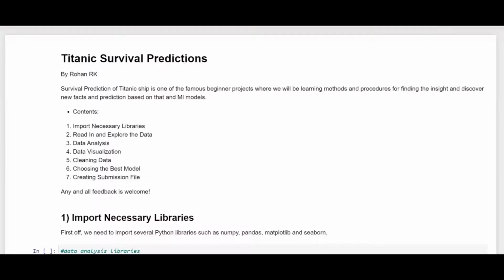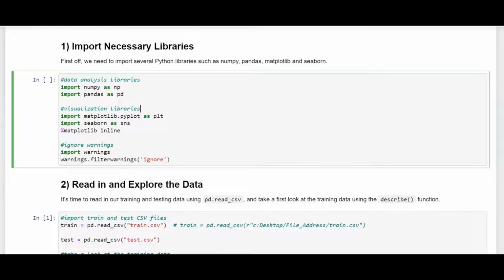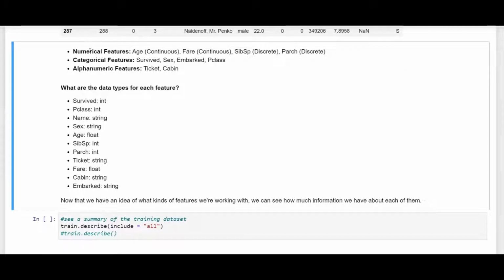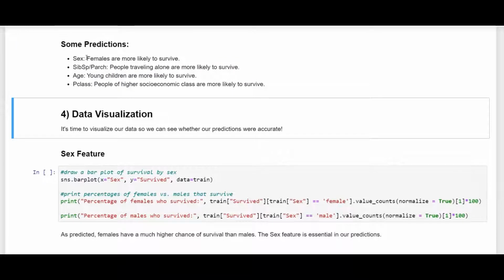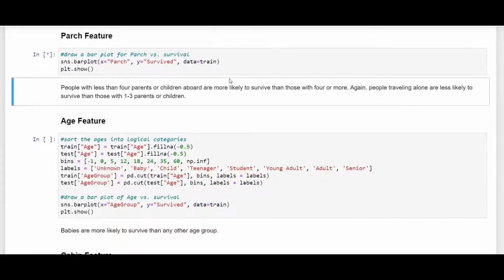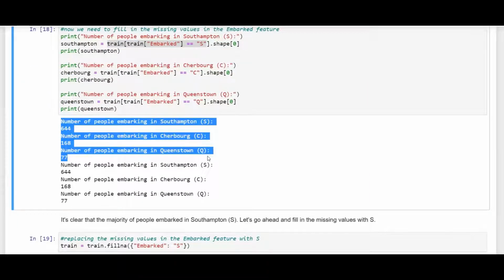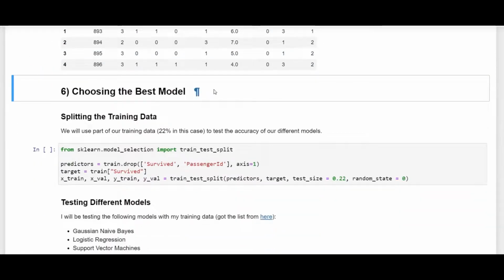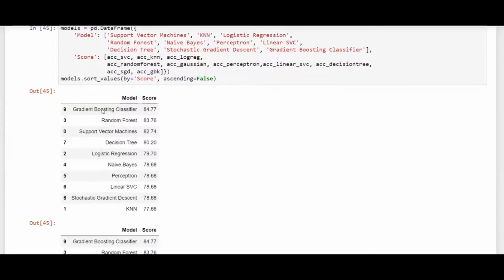Data Science Project Titanic Survival Prediction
Titanic Survival Prediction using machine learning, Data science project, ML project which predicts the number of people who have survived and didn't survive with multiple Machine learning classification algorithms, here we have selected the best algorithm using comparison.

Here the project has been executed step by step in an understandable process which is easy to understand and execute with simple and accurate algorithms.